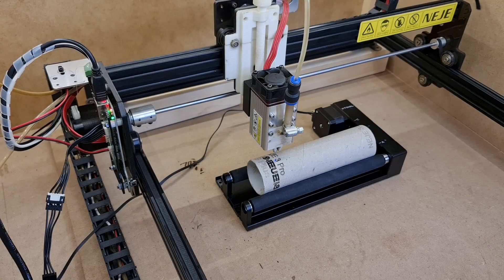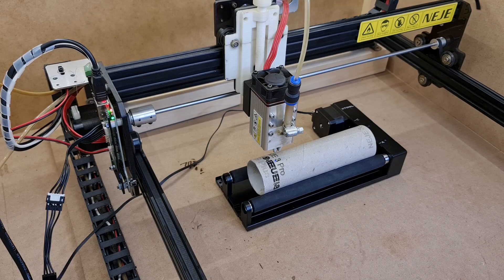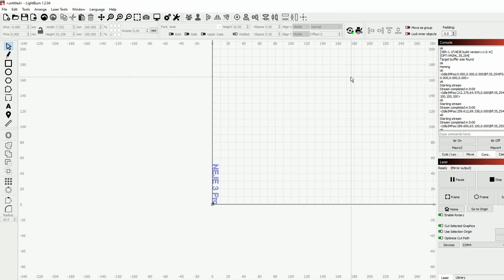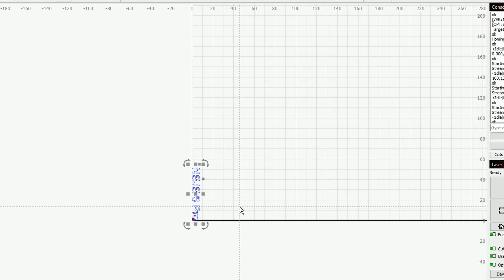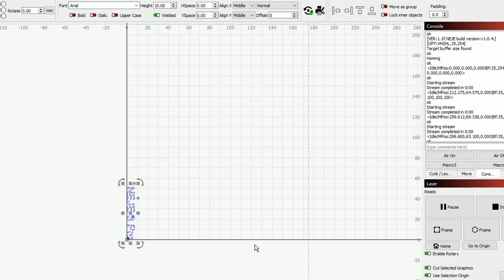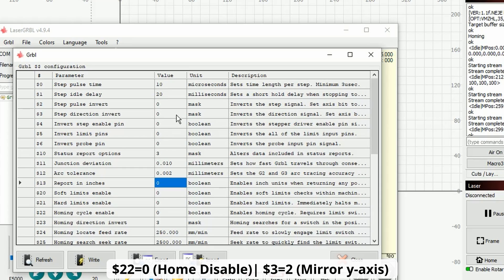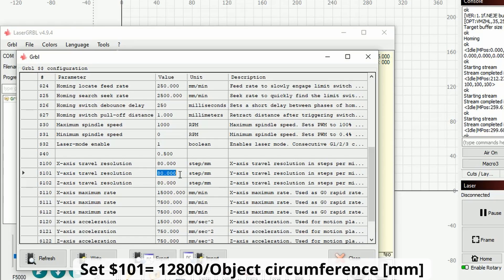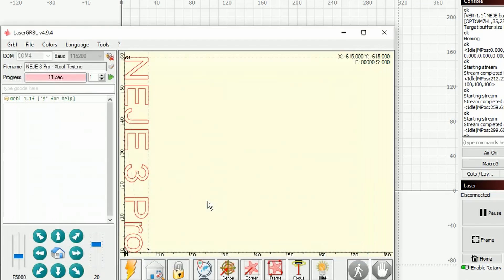Xtool RA2 Pro Rotary & NEJE 3 Pro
In this video, I will show you how to use the Xtool RA2 Pro with your Neje 3 Pro.

Atomstack
X30 33W Laser
Amazon

XTOOL
Official – All Machines

Timestamp
00:00 Start
00:43 Wiring
001:48 LightBurn - Roller Mode
03:15 LightBurn -Chuck Mode
04:08 LaserGRBL - Roller Mode
05:19 LaserGRBL - Chuck Mode
06:20 LaserGRBL - Config Reset